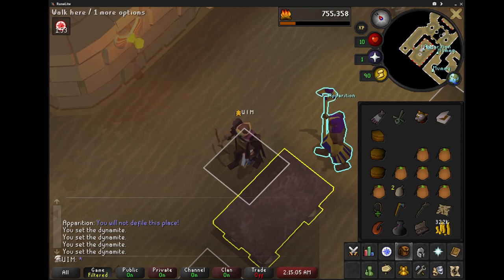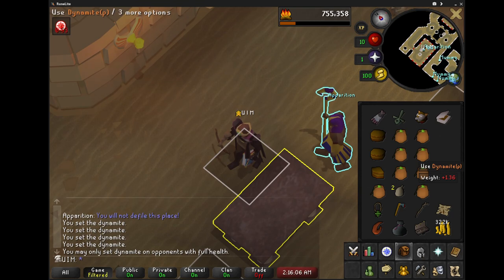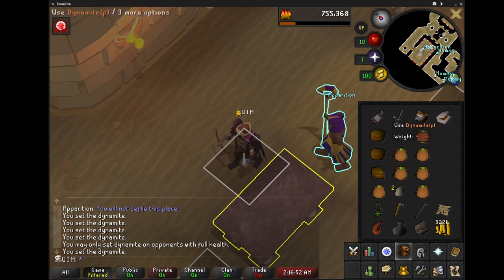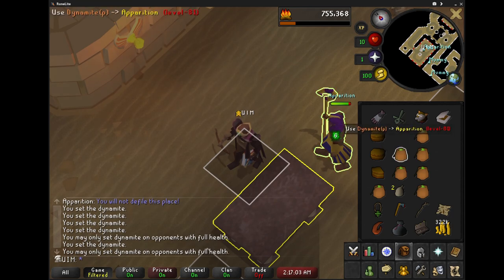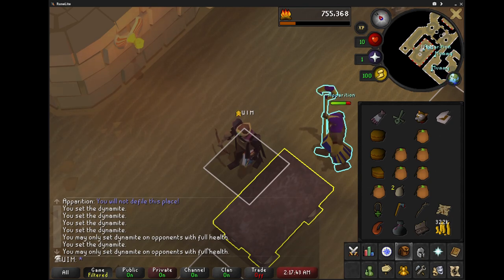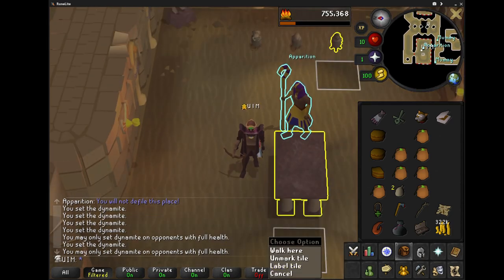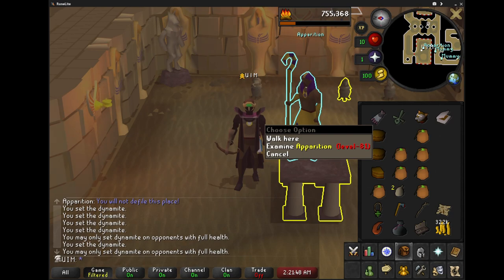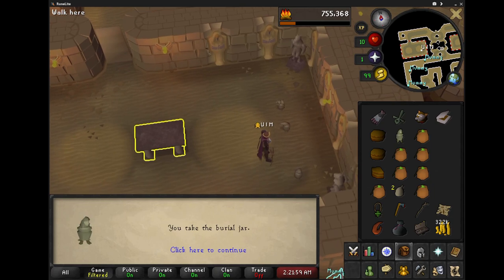UIM, HCIM, & Iron 10 HP Guide #22 Apparition - Icthlarin's Little Helper (1/2)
Het, Apmeken, Scabaras, or Crondis.